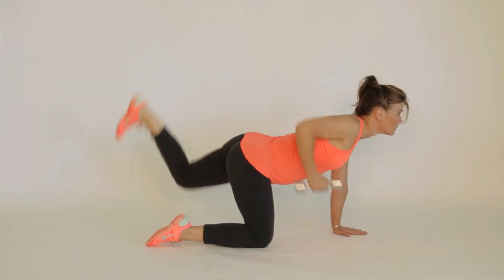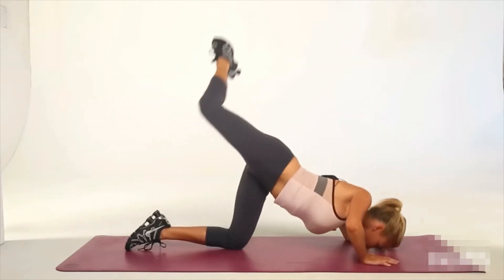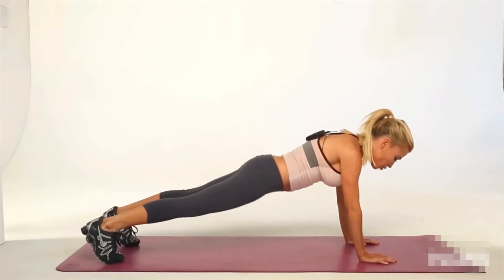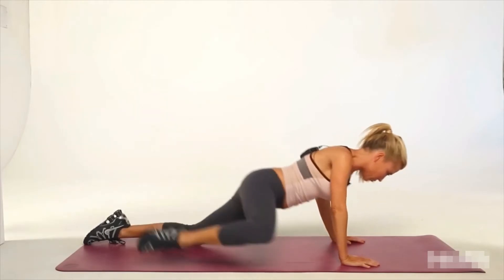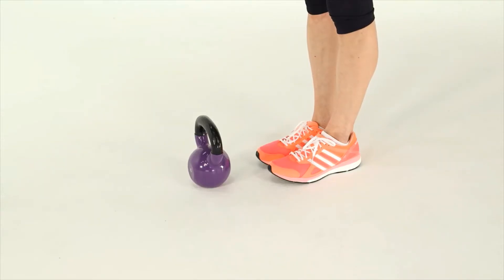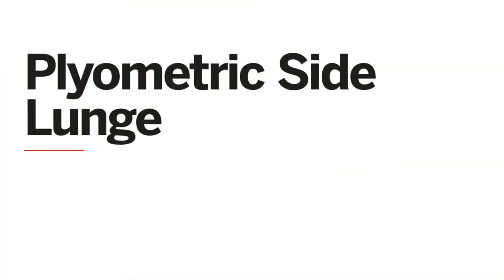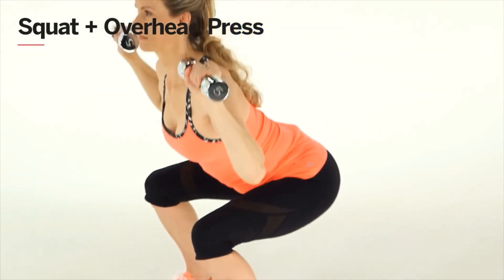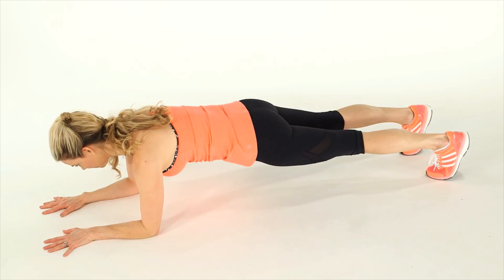One exercise at a time or more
Exercises technique do it at home; reverse row, dumbbell fly, jump squat, sidekicks. kneeling lift, sumo jump, plyometric, x=jump